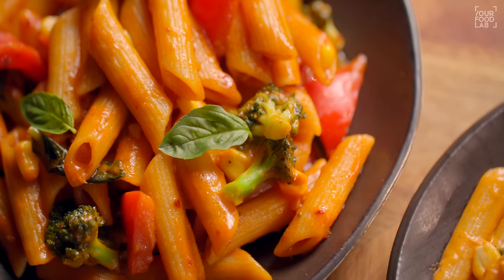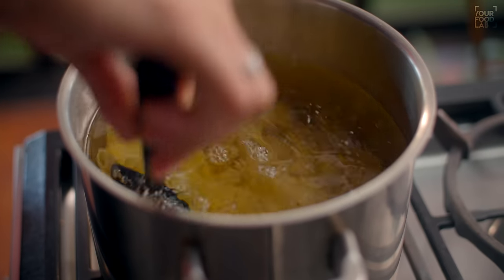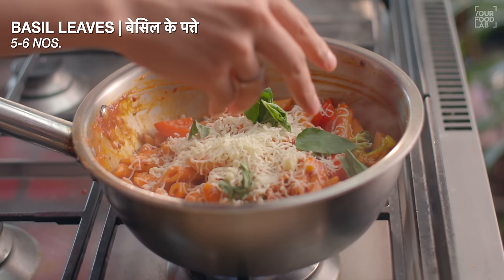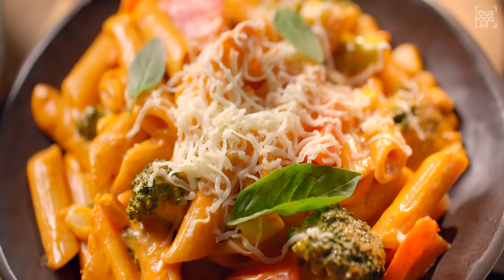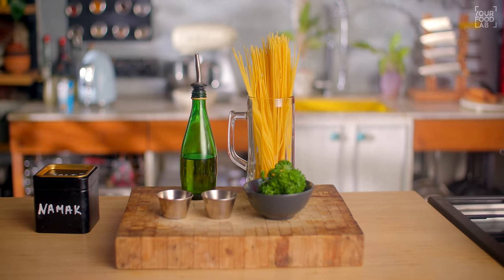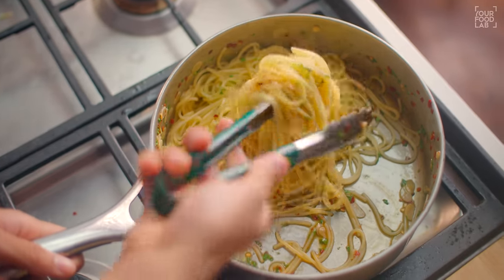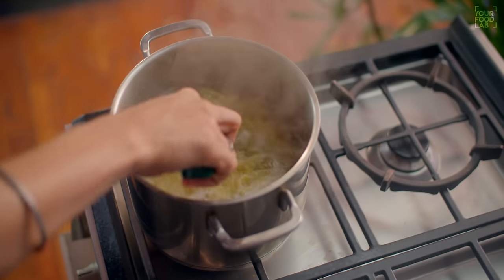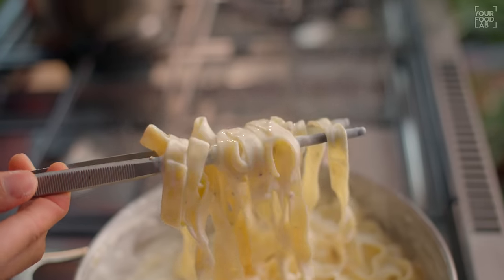10 Minute Pasta Recipes - 4 Ways | Red Sauce, Mix Sauce, Aglio e Olio, White Sauce | Sanjyot Keer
As you all know, Adding a creative twist to my pasta recipes has been a delightful experience and how important it is to capture my content properly.🍝💫  I recently got my hands on the brand new Samsung Galaxy A25, and let me tell you, it's not just a phone – it's a creative powerhouse! 📱✨.  Whether you're capturing the vibrant colors of your pasta creations or showcasing the step-by-step process with the phone's camera features, it sounds like the Galaxy A25 is truly elevating my culinary journey.
You can click awesome pictures and give them a creative twist with features like Object Eraser, Image Clipper, Image Remastering, and Single Take. 📸 The awesome features make it very easy to edit on the phone itself with such ease and with great results. 🎉

Written Recipe:

Red & pink sauce :
• WATER AS REQUIRED
• BROCCOLI AS REQUIRED
• RED BELLPEPPER AS REQUIRED
• GARLIC 6 CLOVES
• SALT 2 LARGE PINCHES
• PENNE PASTA पास्ता 200 GRAMS
• TOMATO PUREE 200 GRAMS
• PASTA WATER AS REQUIRED
• PROCESSED CHEESE AS REQUIRED (OPTIONAL)
• BASIL LEAVES 5-6 NOS. (OPTIONAL)
• FRESH CREAM 3-4 TBSP

Method:
• Add water into a stock pot & let it come to a boil.
• Meanwhile cut the broccoli in florets, dice the bellpepper & chop / grate the garlic cloves.
• Add salt to the water once it comes to a boil & add the penne, gently stir once, set a timer & cook the pasta for 8 minutes if you want it al Dante & 10 minutes if you like it well done.
• While the pasta is boiling make the sauce, set a pan over high heat, add oil once the pan gets hot.
• Lower the flame & add the garlic & the chilli flakes, cook for 30 seconds.
• Add tomato puree, sugar, oregano & salt, stir well & cook for 3-4 minutes over high flame.
• Add the broccoli & sweet corn into the boiling pasta water & let them blanch for a minute, the pasta will get cooked by the time.
• Add the cooked pasta along with the veggies into the sauce & also add the bellpeppers, stir well to coat the pasta with the sauce & then add pasta water as required to adjust the consistency.
• Lastly add processed cheese & basil, stir well.
• Taste & adjust the seasoning if required & your red sauce pasta is ready.
• To make it pink sauce just add a few tablespoons of fresh cream & stir.

Aglio olio:
• GARLIC 8 CLOVES
• PARSLEY A HANDFUL
• EXTRA VIRGIN OLIVE OIL 2–3 TBSP
• RED CHILLI FLAKES 1.5 TSP
• PASTA WATER 2 LADLES
• SALT IF REQUIRED

 Method:
• Bring water to a roaring boil in a stock pot & season it with salt, add the spaghetti & let it cook for 8 minutes.
• Meanwhile slice the garlic & chop the parsley.
• To make the sauce, set a sauce pan over high heat, add the olive oil & let it get hot.
• Further add the garlic & chilli flakes, stir & cook over low flame until the garlic softens & turns light golden brown.
• Then add 2 ladles of pasta water into the pan & stir well, the sauce is ready.
• Once the spaghetti is cooked add it into the sauce along with more pasta water & chopped parsley, stir it vigorously to emulsify the sauce, add more pasta water if required.
• Lastly taste & adjust the seasoning.
• Spaghetti aglio e olio is ready.

Fettucine alfredo:
• SALT A LARGE PINCH
• FETTUCINE 200 GRAMS
• GARLIC 3 CLOVES (GRATED)
• PROCESSED CHEESE 50 GRAMS (GRATED)
• BLACK PEPPER POWDER A PINCH
• OREGANO ½ TSP
• SALT IF REQUIRED

Method:
• • Bring water to a roaring boil in a stock pot & season it with salt, add the fettucine & let it cook for 6-7 minutes.
• To make the sauce add the fresh cream into a sauce pan with butter & grated garlic, stir well & bring it to a simmer.
• Add the processed cheese, black pepper powder, oregano & stir well until a smooth sauce is ready.
• Add the cooked fettucine into the sauce with pasta water as required & stir well to coat the pasta.
• Taste & adjust the seasoning.
• Fettucine Alfredo is ready.